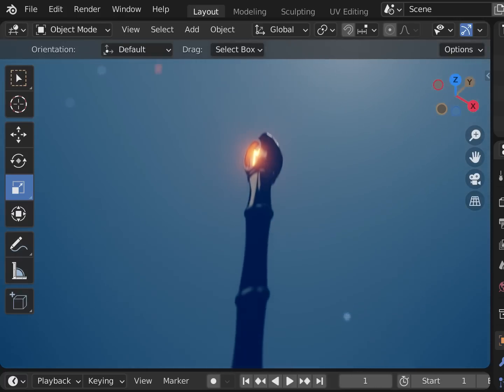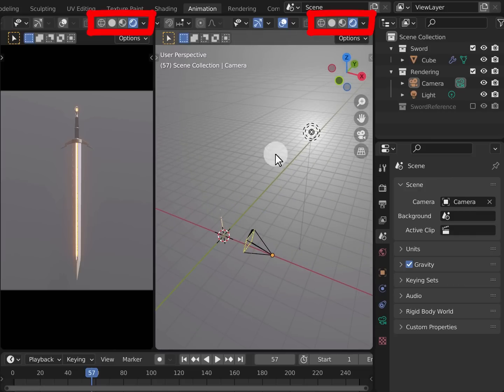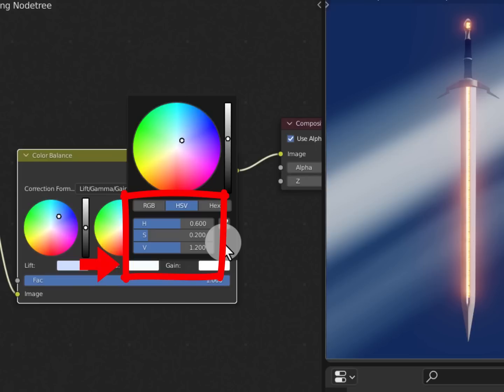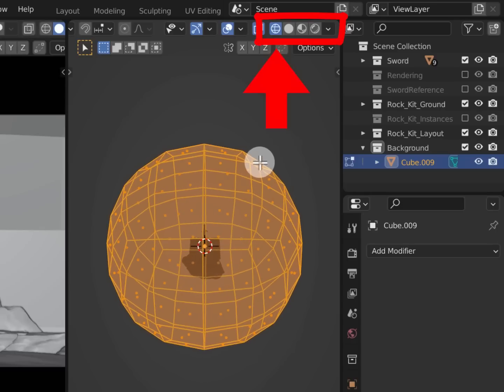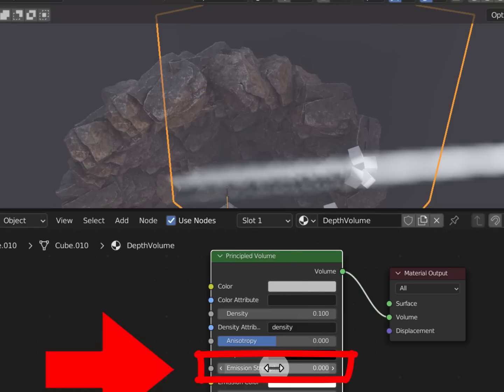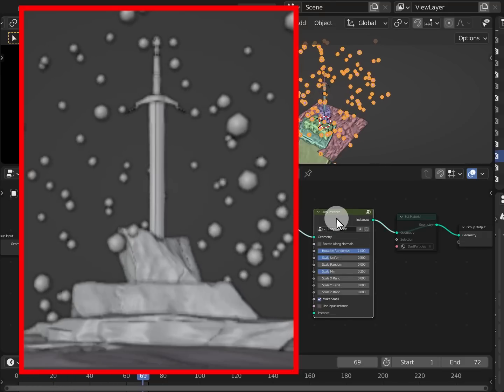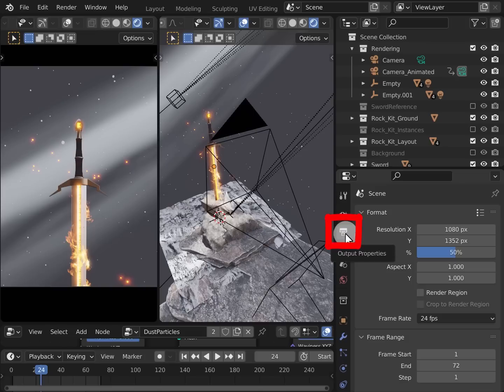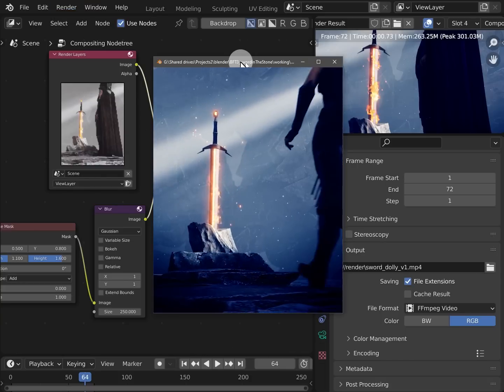Blender 3.6 Beginner Tutorial - Part 3: Stone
Blender Tutorial series for 100% absolute beginners, teaching how to use the most common tools. Learn the fundamentals while building a Fantasy Sword in the Stone project.

Tested and compatible with Blender 3.2, Blender 3.3, Blender 3.4, Blender 3.5, Blender 3.6. See the Pinned comment for updates.

00:00 Introduction
00:23 CG Fast Track Intro
00:36 Outliner
03:26 Parent and Child
05:41 Camera Setup and Anim Tab
10:40 HDRI
15:33 Volumetrics
18:59 Light Rig
21:39 Gobos
26:27 Compositing Is Where The Magic Happens
28:51 Compositing Tab Setup
31:44 My First Composite
37:06 Rock Kit
41:36 Rock Layout
44:00 Rock Spot Light
47:44 Background
51:26 Geometry Nodes Setup
55:14 Geometry Nodes Network
58:06 Geometry Nodes Parameters
01:01:22 Depth Volume Setup
01:05:51 Depth Volume Parameters
01:08:40 Final Touches
01:13:59 Lazy Nodes
01:15:51 Lazy Nodes Setup
01:17:07 Emitters
01:20:13 Dust Particles
01:25:17 Embers
01:30:22 Fire
01:35:21 Camera Animation
01:39:33 Render Animation
01:43:25 Mixamo
01:45:35 Mixamo Import
01:47:25 Ground Scatter
01:50:43 Dolly Camera Animation
01:54:38 Final Render
01:56:50 Outro

MUSIC SOURCES:
Really Slow Motion - Sunder (Battle Angel)